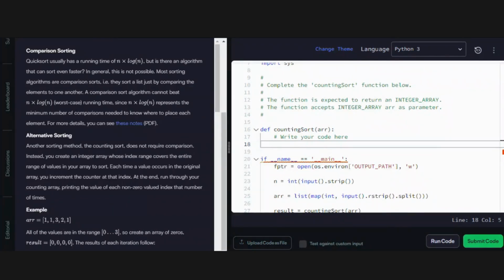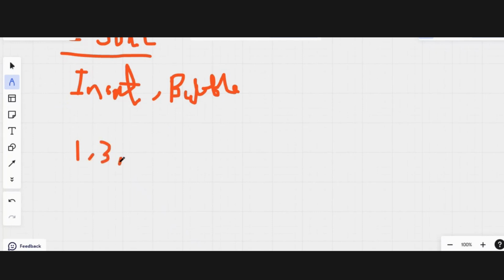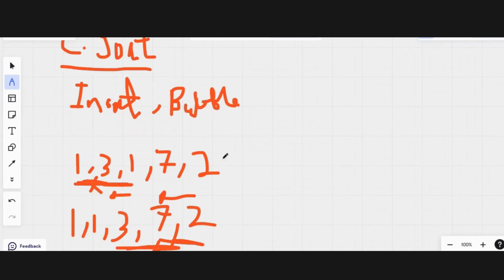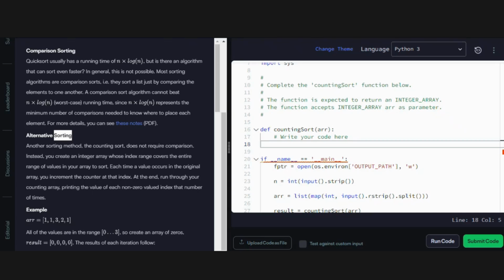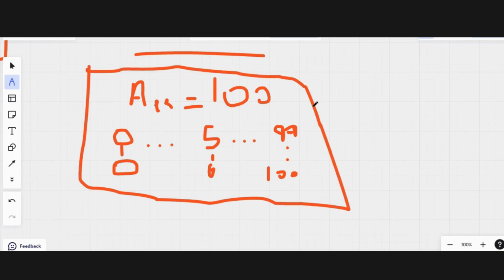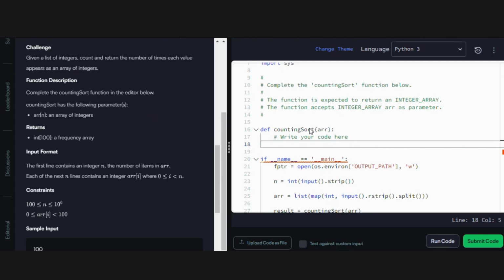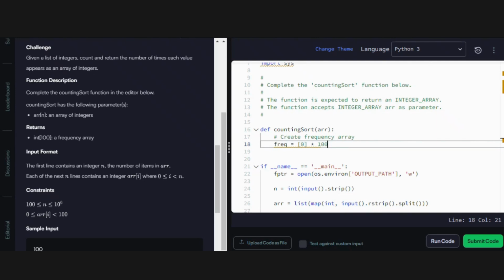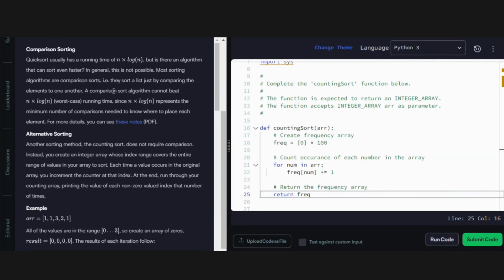HackerRank 7: Sort 1 - Step-by-Step Solution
In this video, we’ll walk you through the HackerRank Sort 1 challenge, breaking it down step-by-step to ensure you grasp the sorting concepts. Whether you're new to HackerRank Sort 1 or just need a quick refresher, this guide will help you tackle it efficiently. Let’s dive into the solution and code it out!

The HackerRank 7: Sort 1 problem is a classic sorting challenge that tests your ability to efficiently sort a given array of values. In this programming solution, we’ll focus on using a counting sort algorithm, which is perfect for problems where you need to sort values in linear time. Whether you're solving it in Python or another language, this Hackerrank challenge requires understanding how to count and place values correctly in the sorted list. By the end of this tutorial, you'll have a complete understanding of the code and the logic behind this sorting algorithm. Make sure to follow along and check the link to our playlist for more HackerRank solutions. Also, join us on Instagram and HackersRealm for more updates!

- Learn how to solve the Hackerrank Sort 1 problem with the counting sort algorithm.
- Efficiently sort the array using Python and other languages.
- Improve your sorting and programming skills with this step-by-step solution.

Don’t forget to check out our related videos and playlists for more problem-solving content!